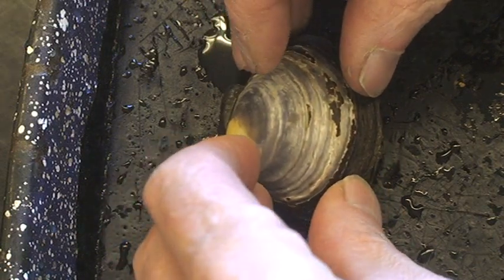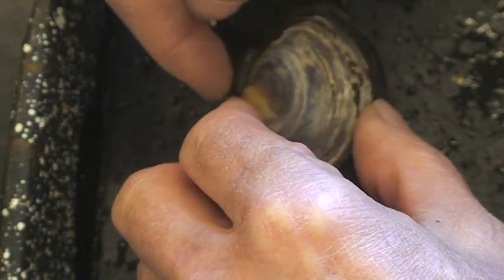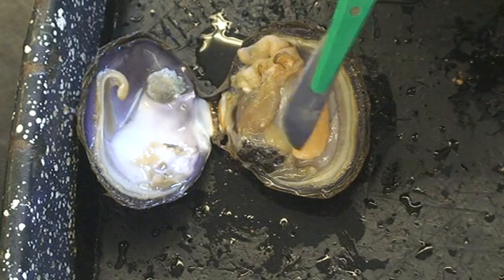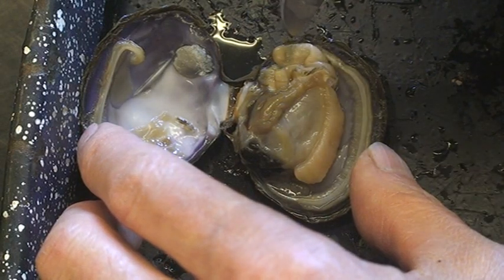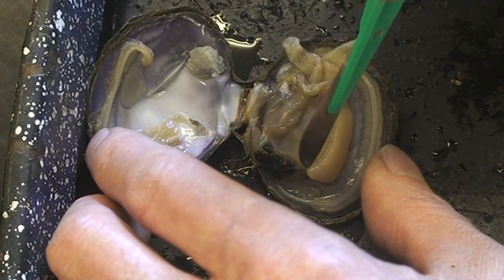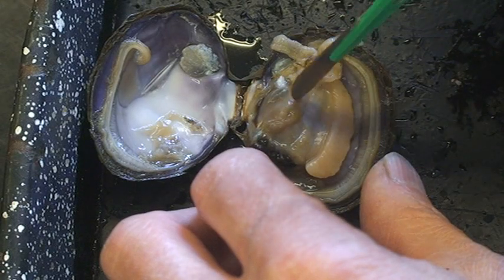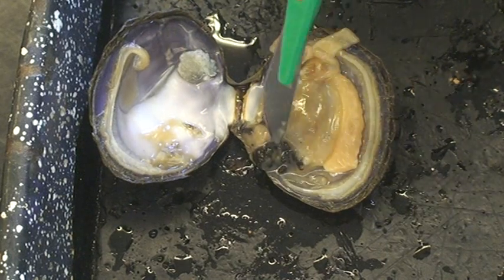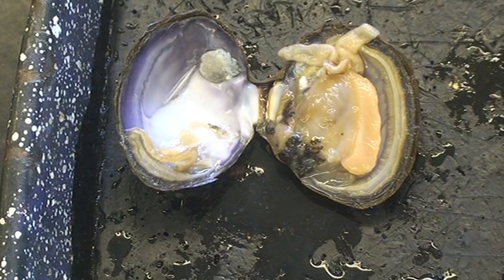Clam dissection Purple varnish Nuttalia obscurata DC 2020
This video shows a dissection of the purple varnish clam. It examines the internal and external anatomy of the clam and describes some of its lifestyle.